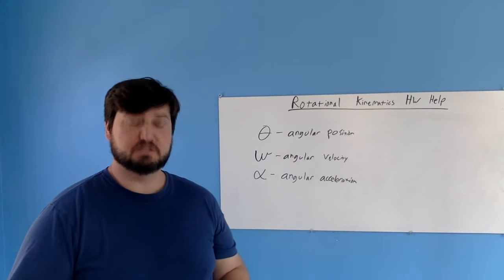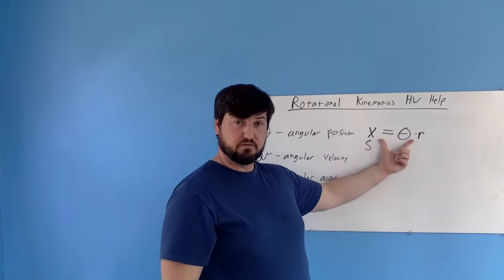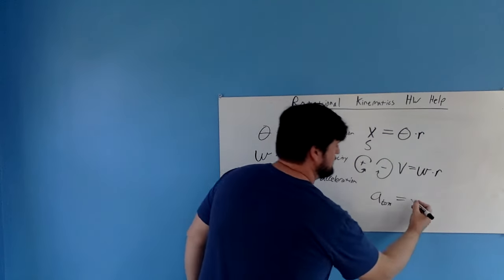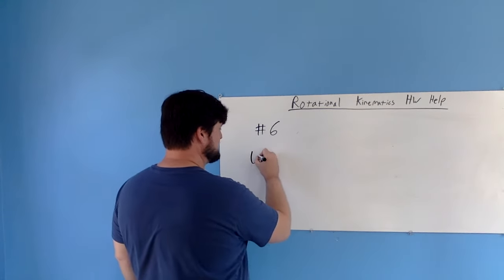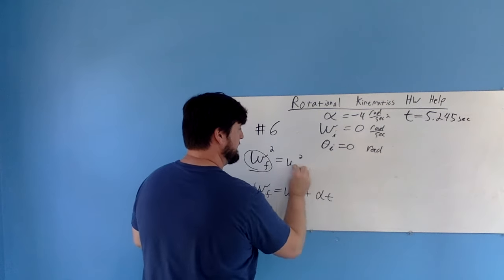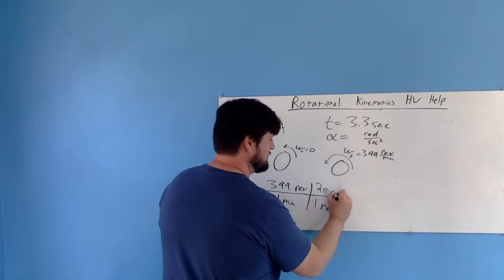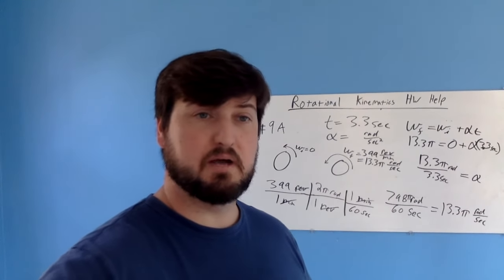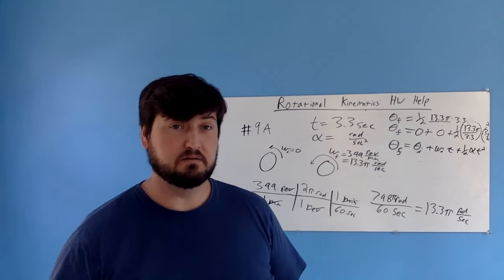Rotational Motion HW Help - Rotational Kinematics # 2, 6, 9